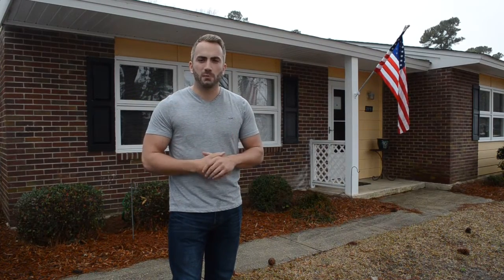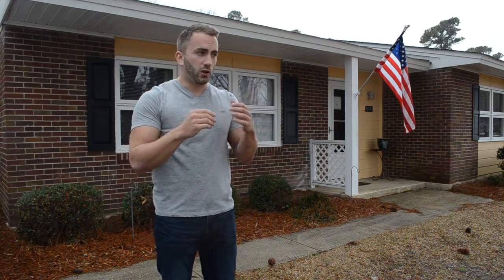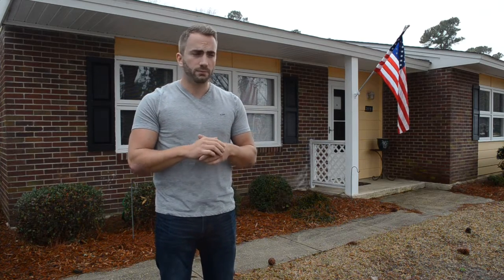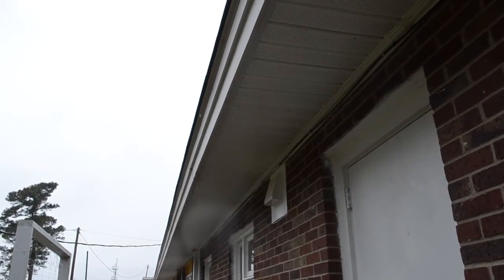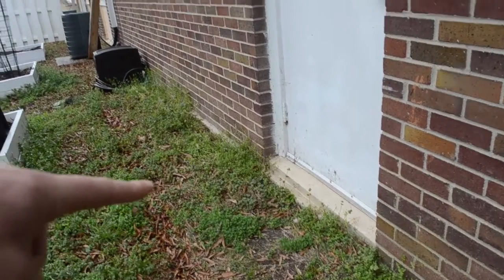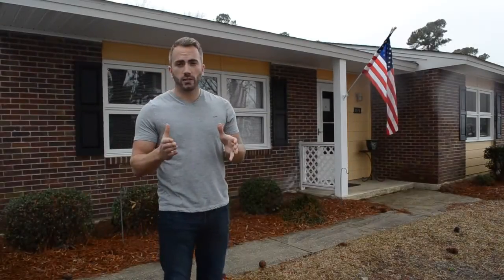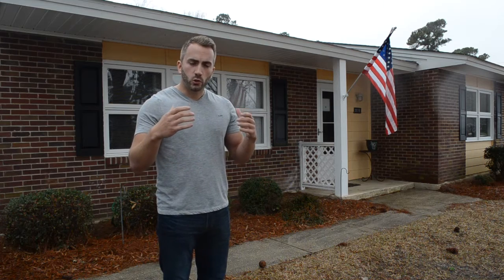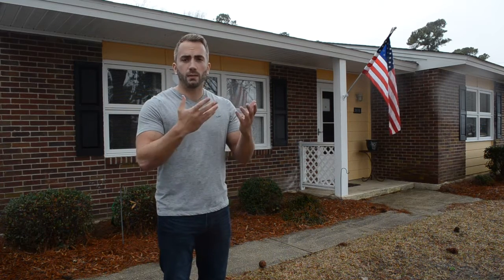GUTTERS: Why you need them on your home.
This is a Realtor and contractor perspective from John Krajc with Coldwell Banker Chicora Advantage in Myrtle Beach, South Carolina on why gutters are an absolutely needed addition to your home in the area.